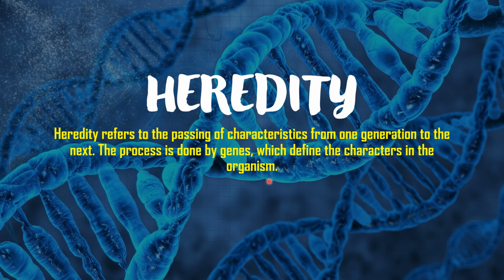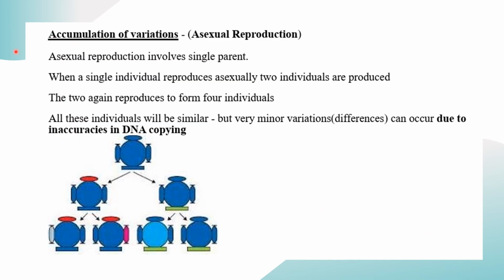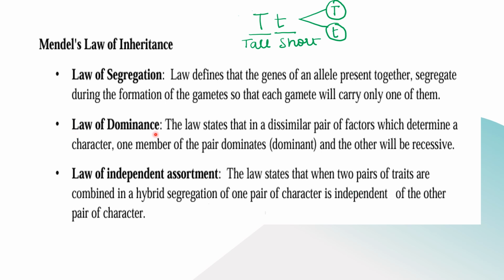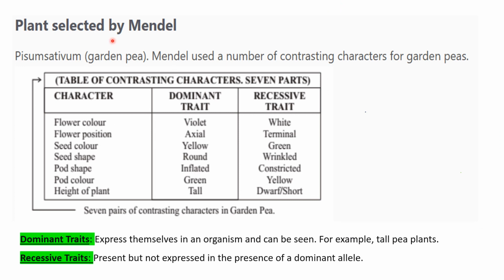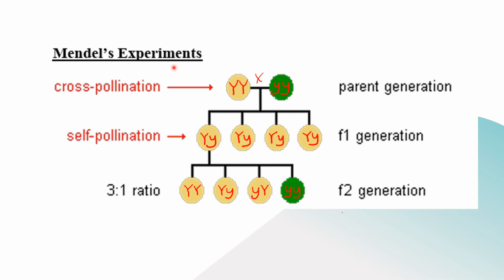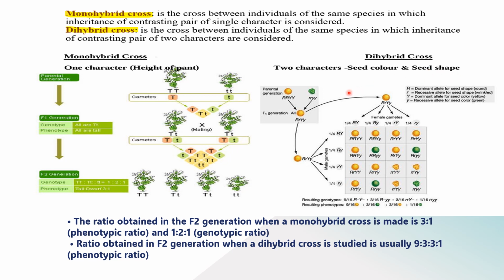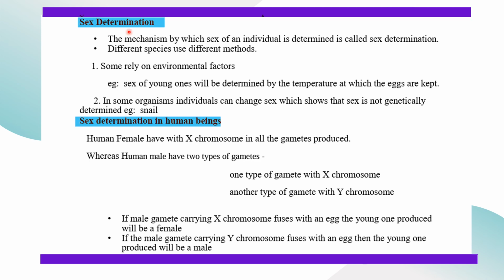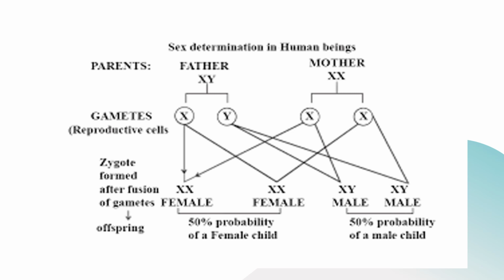Heredity one shot class 10 | Heredity and evolution | Class 10 biology